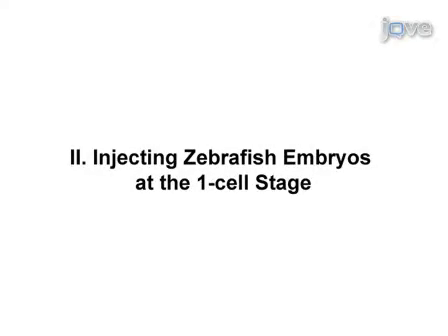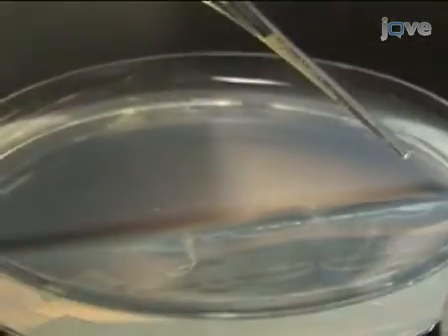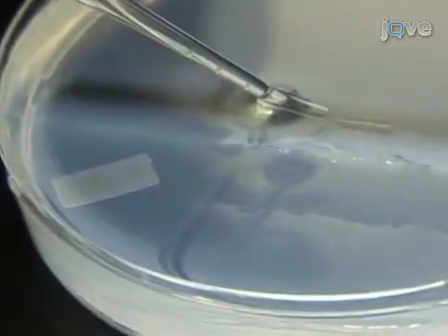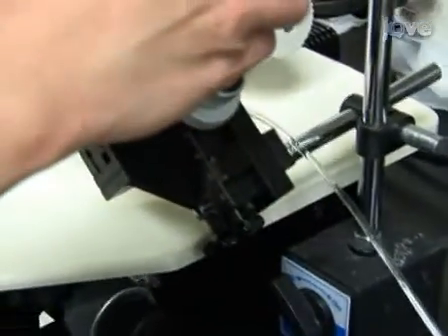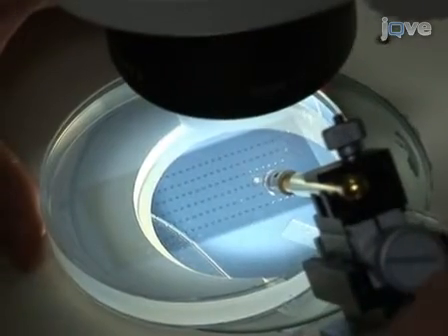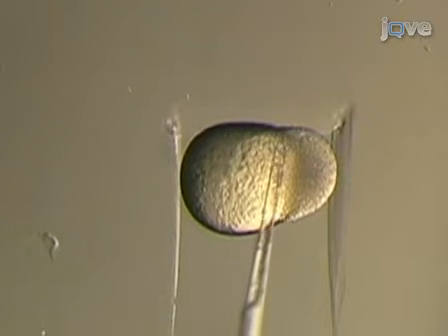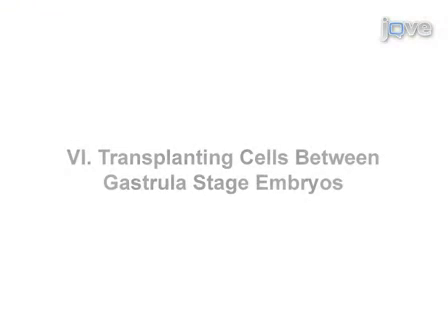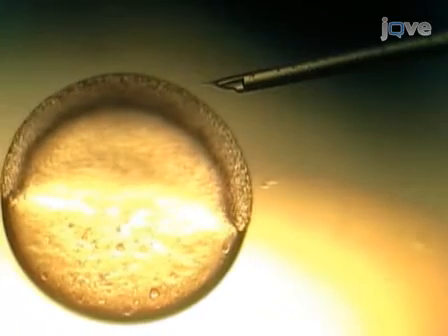Transplantation of chimeric zebrafish embryos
Chimeric zebrafish embryos are being subjected to transplantation procedures in order to study their developmental processes and genetic interactions. This experimental technique involves the transfer of cells or tissues from one zebrafish embryo to another, resulting in the creation of chimeric organisms with a mixture of genetic material. By observing the growth and behavior of these transplanted embryos, scientists can gain valuable insights into the mechanisms underlying embryonic development and the role of specific genes in shaping the phenotype of the organism. This research holds great promise for advancing our understanding of developmental biology and potentially uncovering new therapeutic approaches for human diseases.

Furthermore, chimeric zebrafish embryos have also been used to study the effects of environmental factors on development, such as exposure to toxins or pollutants. By manipulating the genetic makeup of these embryos and exposing them to different environmental conditions, researchers can investigate how gene-environment interactions influence the development of various organs and tissues.

In addition, chimeric zebrafish embryos have the potential to be used as models for studying human diseases and testing potential treatments. By introducing human cells into zebrafish embryos, researchers can create chimeric organisms that exhibit disease symptoms similar to those seen in humans. This allows for the testing of new drugs and therapies in a more cost-effective and ethical manner than traditional animal models.